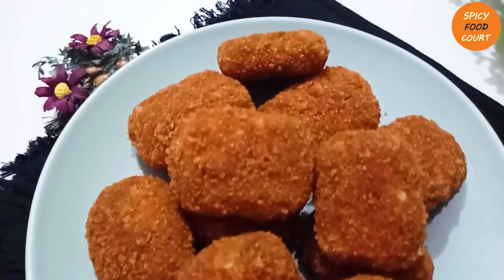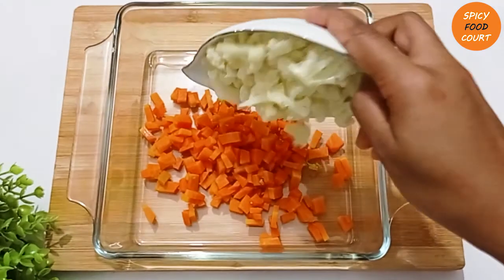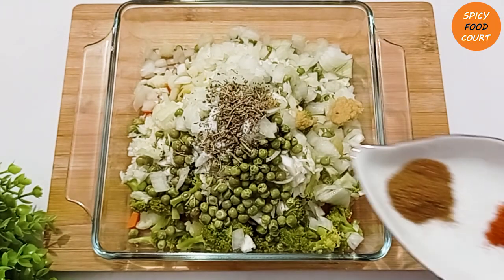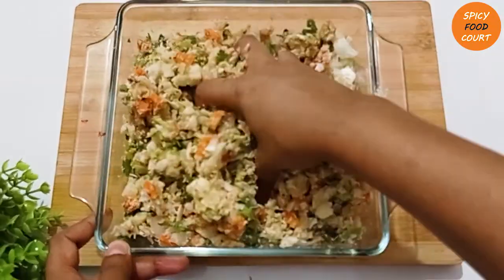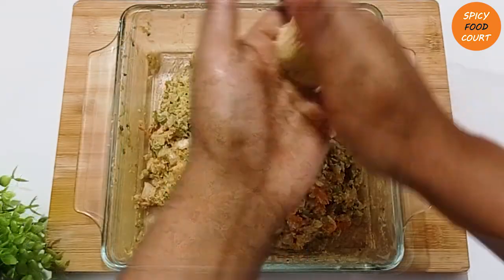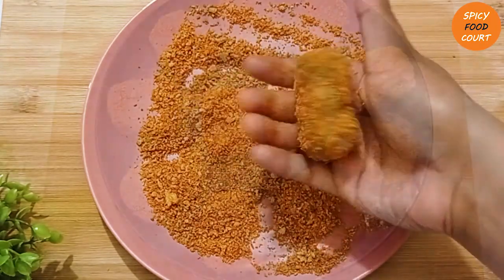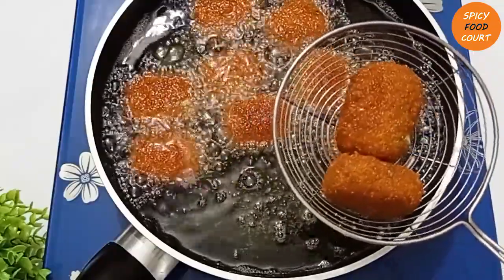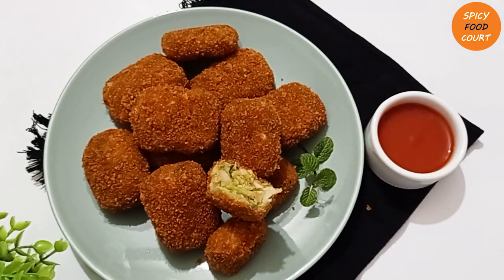ভেজিটেবল নাগেট- শীতের সবজী দিয়ে মজার নাস্তা | Vegetable Nuggets || Recipe by Spicy Food Court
ভেজিটেবল নাগেট- শীতের সবজী দিয়ে মজার নাস্তা | Vegetable Nuggets || Recipe by Spicy Food Court// Recipe by Spicy Food Court
Recipe by Spicy Food Court